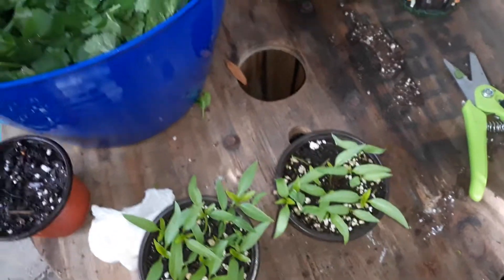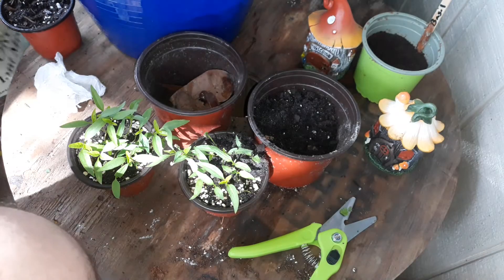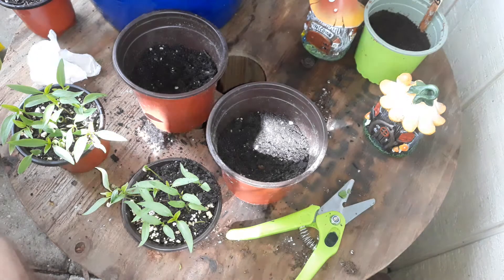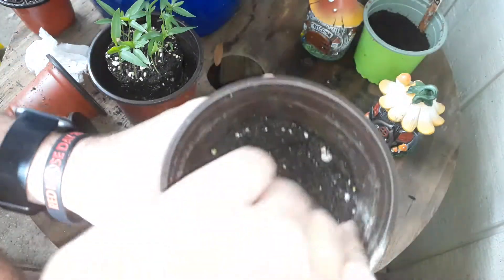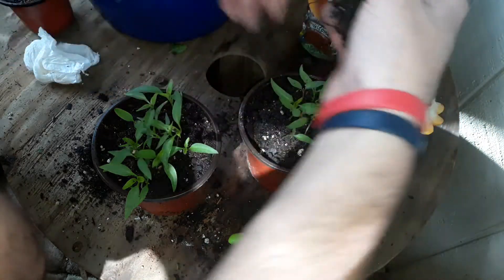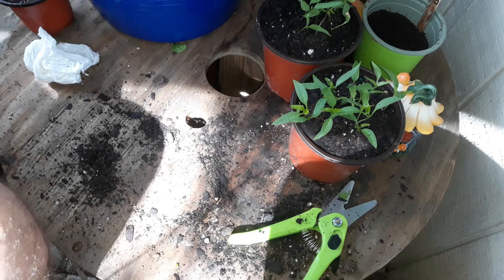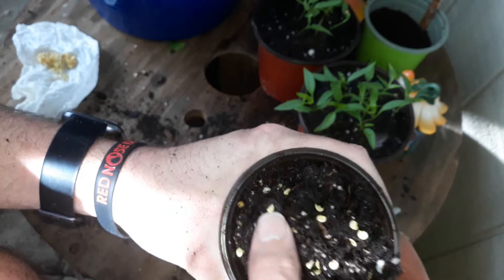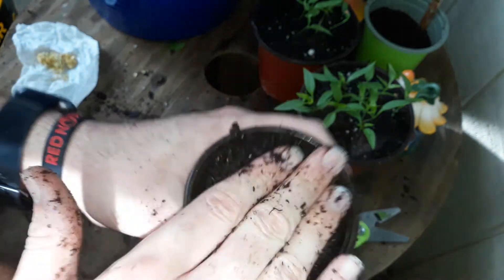Jalapenos SEEDLINGS Transfer. Plus A BONUS TIP!!!!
Leave a comment tell what you think and how it helps you. dont forget to tell me what you like to grow in your GARDEN!!!
CHASIN' GARDEN GREENS